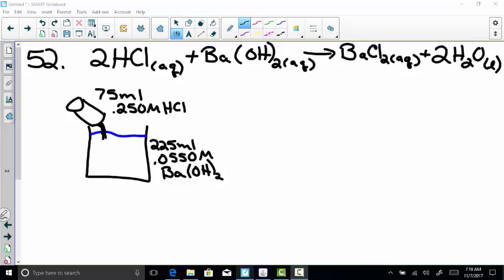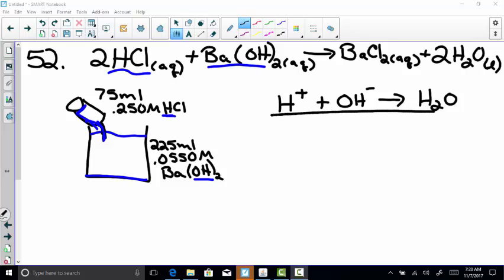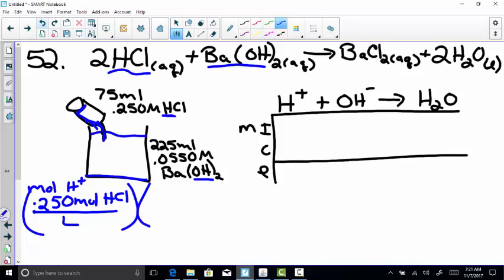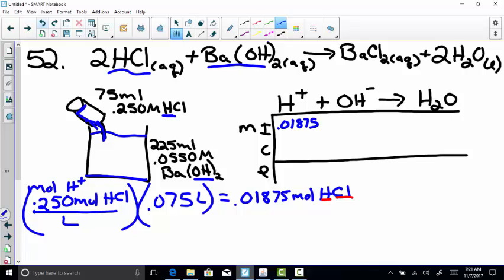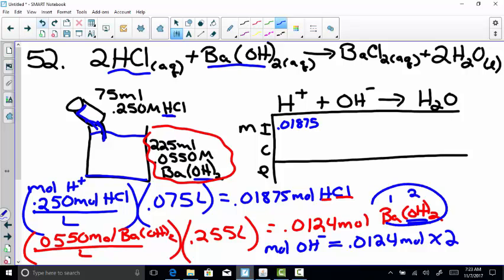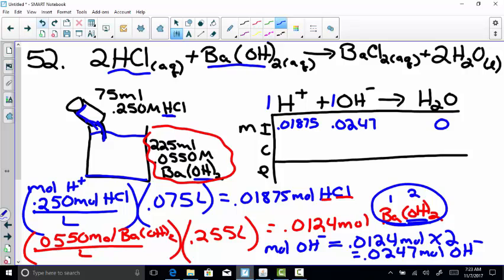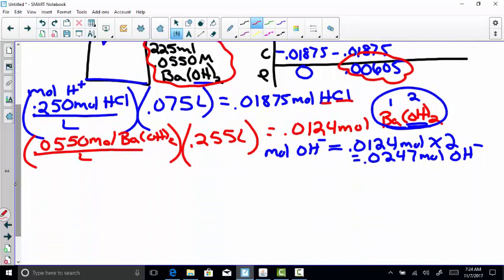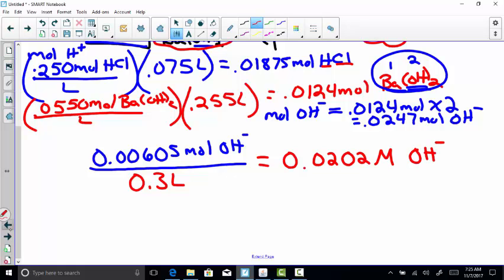Chapter 4 Prob 52